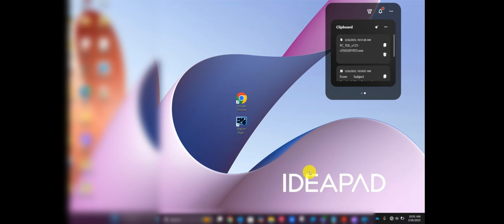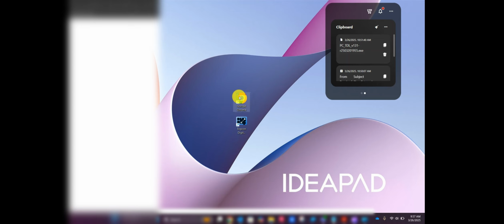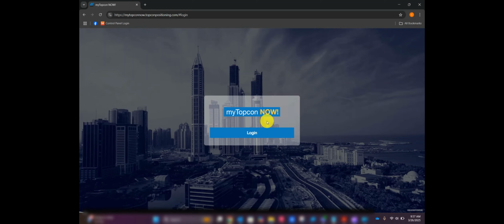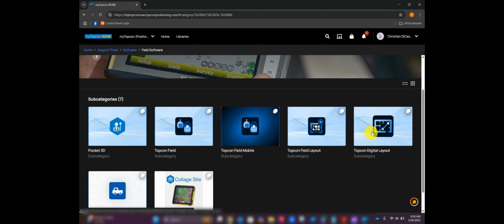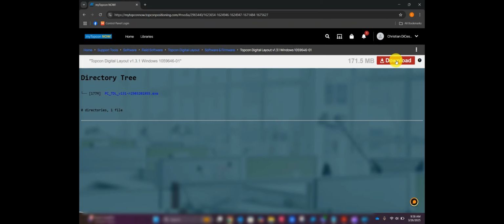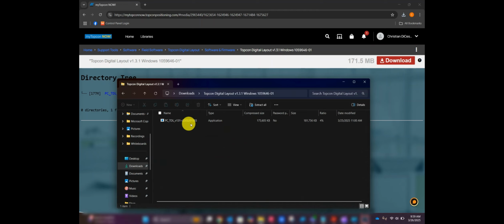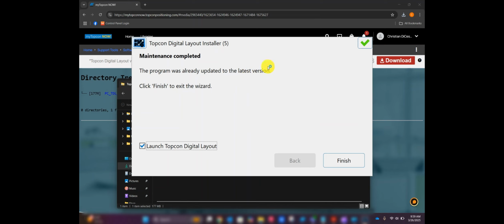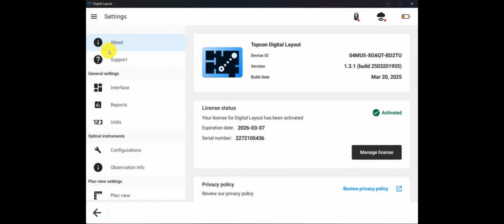Topcon Digital Layout: How to Install Software Updates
How to update your TDL software.